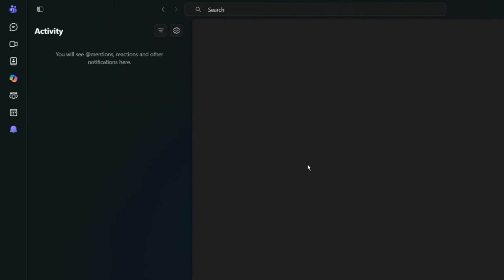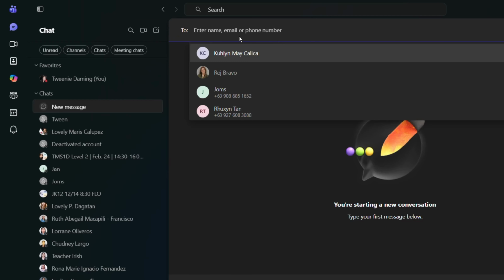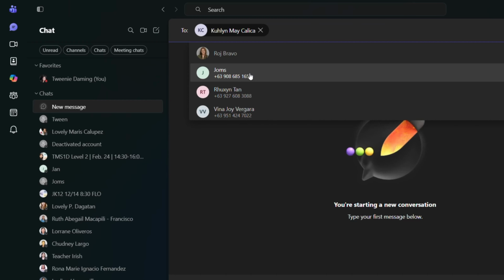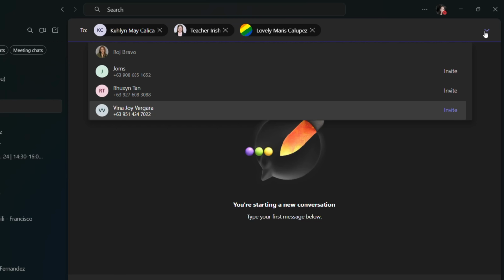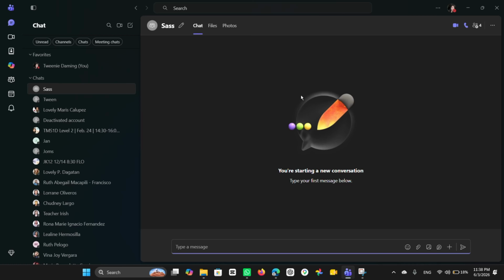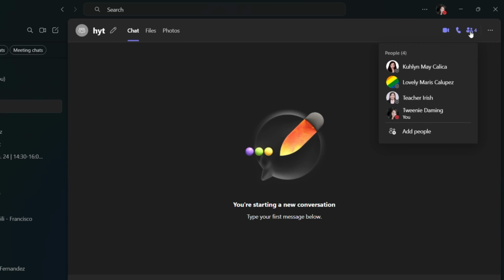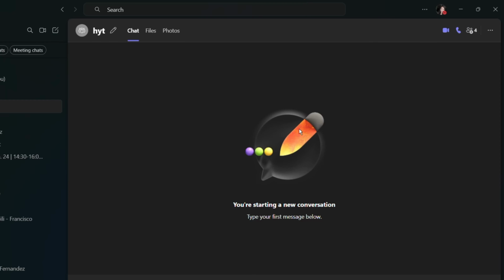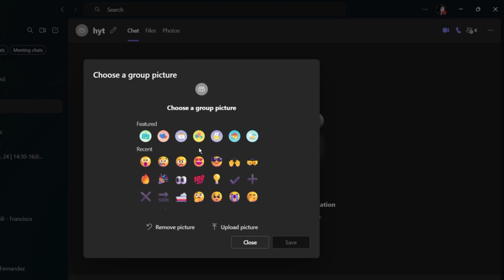How to Create Group Chats in Teams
How to create group chats in Teams step by step and communicate with multiple people in one conversation. This tutorial shows you how to start a group chat in Microsoft Teams and manage your team discussions easily.

Whether you're using Teams for work, school, or collaboration, follow this simple step-by-step guide to create and organize group chats.

📌 What you’ll learn:

How to create a group chat in Microsoft Teams
How to add multiple participants to a Teams chat
How to name and organize a Teams group chat
How to manage group chat settings in Teams
How to collaborate with teammates using Teams chats